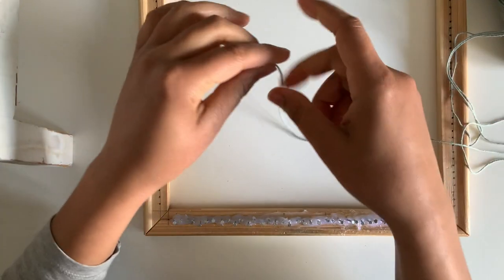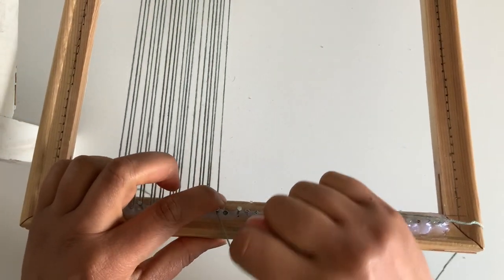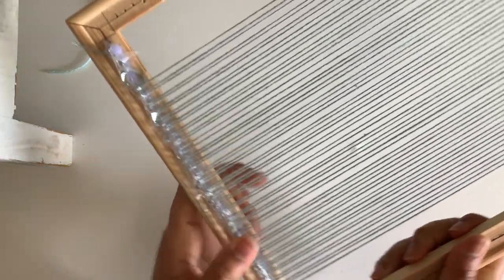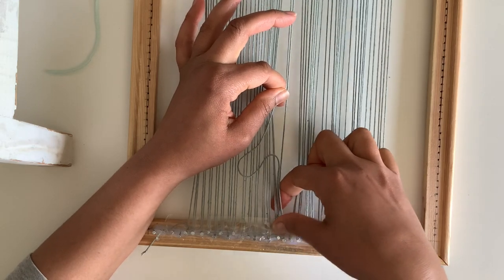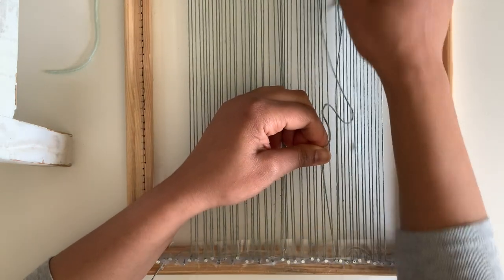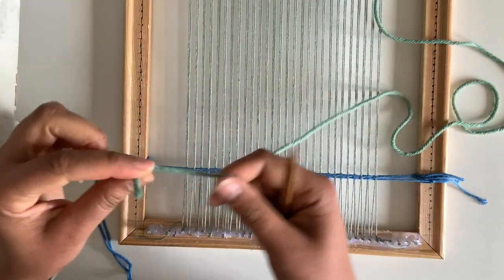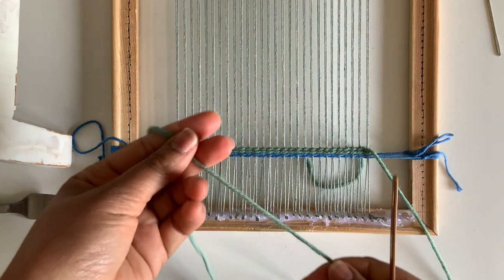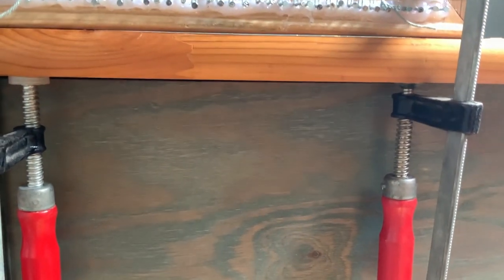How to start weaving | How to weave for beginners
Learn how to start a weaving. Before you start weaving here are a few tips to help you build a strong weaving base and plan how to finish you weaving before you even start your woven wall hanging. Time stamps below:

*Sorry in advanced for the sound of the banging loom on the desk and the tape. Hopefully it does not bother anyone too much. Next time I will look out for those annoyances!*

Here are the time stamps of the important points of this video:
Creating a slip knot 1:30
Discussing the placement of the warp 2:18
Adding the slip knot to the loom 4:16
“Dressing the loom”, adding warp to the loom 5:10
Securing warp end for tightening 10:00
Warp end placement 10:35
Tape and tightening the warp talk 11:45
Similar painter's tape I use (check out on Amazon)
Tightening the warp process “pulley system” 14:30
Importance of tension talk 16:58
Tie warp end with knot 18:10
Removing tape from loom 19:42
Pushing down the warp- organizing the warp 20:16
Creating a secured weaving base 20:55

WEAVING TIP #1 - Warp Spacers 21:02
Weaving problems- understanding warp spacer base 21:46
Reason 1 for using warp spacers - holds space between warp and nails 22:50
Warp waste- to secure the warp ends when you finish weaving 24:01
Reason 2 for using warp spacers - space out the warp 25:43

Warp Spacer: Row One
Adding warp spacers to the loom- row one 27:30
Tying warp spacers to the side of the loom 27:45 , 28:25

Measuring warp spacers 31:10

Warp Spacer: Row Two 32:35
Straighten out the warp 34:40
Tying warp spacers to the side of the loom 35:41
Straighten out the warp 36:50

Warp Spacer: Row Three 37:44
Straighten out the warp 39:45
Tying warp spacers to the side of the loom 40:00

Straightening out the warp spacers 41:08

WEAVING TIP #2 - Creating a Secure Base/ Design 42:53
Discussion 43:20
Example of secured weaving base 44:15
Twining 45:18
Plain Weave 52:10

Base and structure discussion 53:10

Tutorial recap 54:53
Top of weaving discussion 55:50

WEAVING TIP #3 - Table Clamps
Similar table clamps I use (check out the various sizes on Amazon)

As a beginner weaver, it is important to learn basic weaving techniques and develop these skills. The Side by Side Weaving ebook has beginner-friendly projects that teach how to use various weaving techniques at various warp spacing.